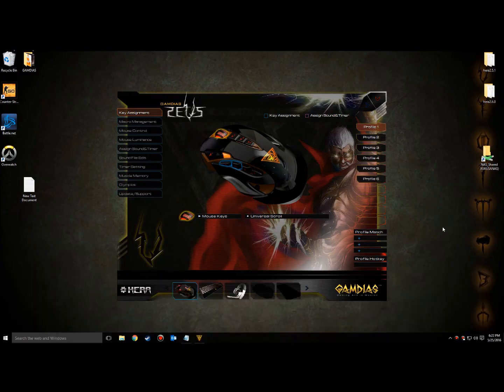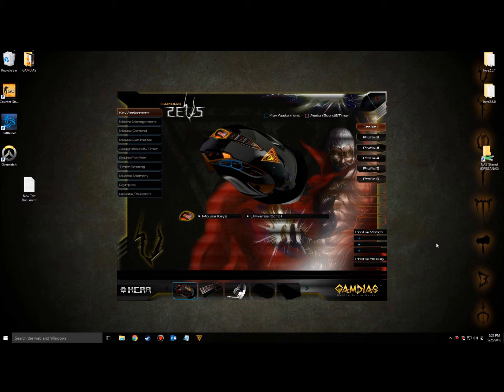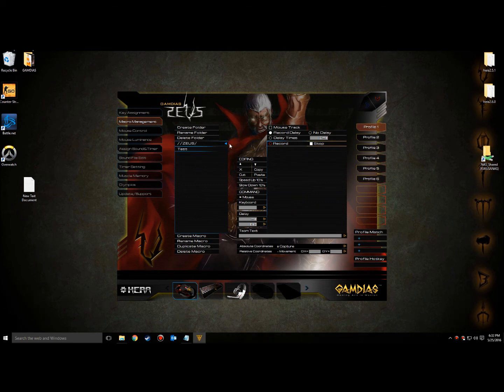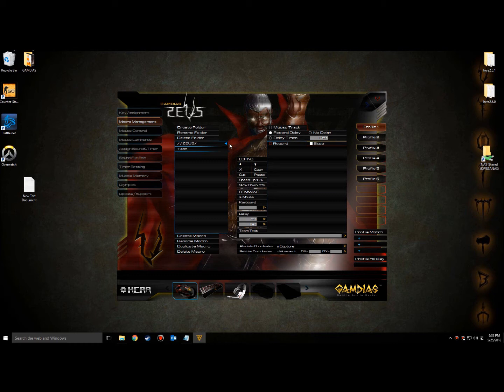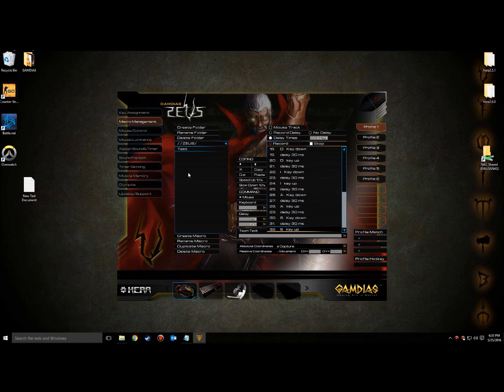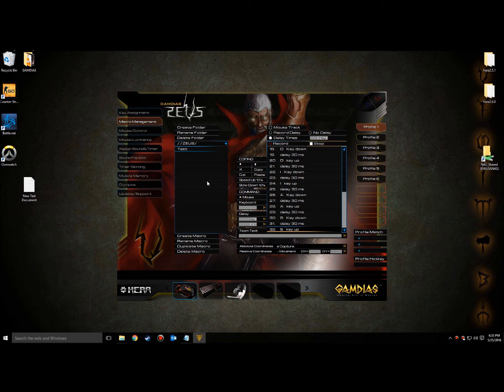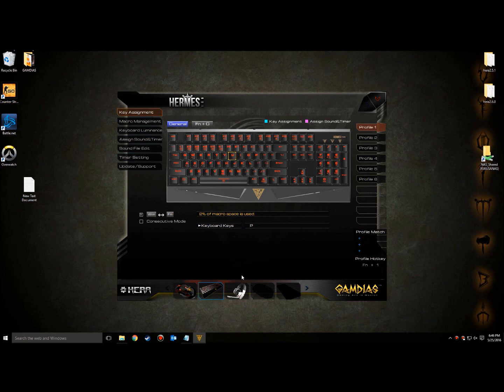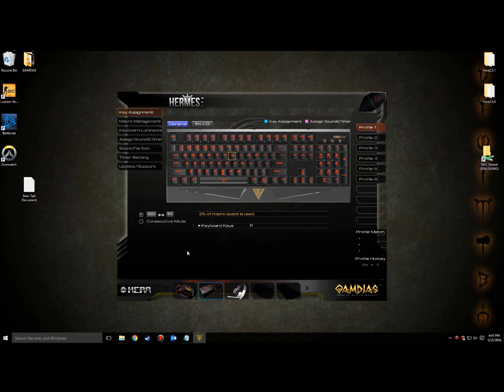GAMDIAS HERA Demo Video Section 002 - MACRO AND ASSIGNMENT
This video will cover macros and key assignment. Short step by step instruction below.

Macro Creation and Assignment:
1. Click "Macro Management"
2. Click "Create Macro" and type a macro name
3. Select "Record Delay", "No Delay", or "Delay Time"
4. Click "Record" and proceed to type/click your macro and then "Stop" when done
5. Click "Key Assignment" (works for both mice/keyboards)
6. Click on a mouse or keyboard button, "Disable", select "Macro" and add the new macro to the key
7. Hit apply and test the macro by hitting the button it was assigned to

Key Assignment (non-macro):
Assignment of keys is done similarily to above instructions, but instead click "Keyboard Keys" and change the input letter

Este video se va a cubrir macros y asignación de teclas. Corto paso por paso abajo.

Creacion de Macro y Asignacion:
1. Clic "Macro Management"
2. Clic "Create Macro" and escriba un nombre de macro en el teclado.
3. Seleccione "Record Display", "No Delay", o "Delay Time"
4. Clic "Record" y procede a escribir/clic su macro y seleccione "Stop" cuando acabe.
5. Clic "Key Assignment" (Esto trabaja para el raton y el teclado.)
6. Clic en el raton o en el teclado, "Disable", seleccione "Macro" y anadir el nuevo macro al la tecla
7. Elija y prueba el macro pulsando la tecla que asigno.

Asignancion de teclas. (Sin Macro)
Asignacion de teclas is hecho casi igual a las instruciones arriba, pero en lugar clic "Keyboard Keys" y cambie la tecla introducida.